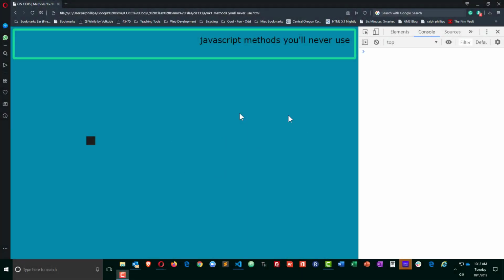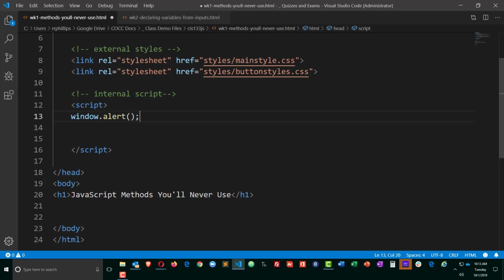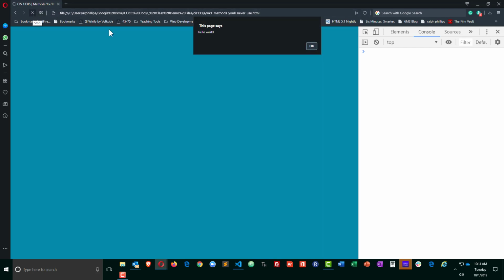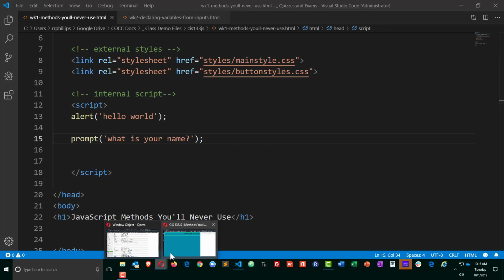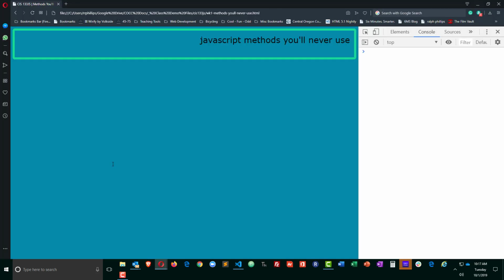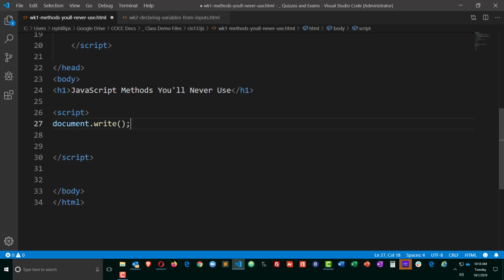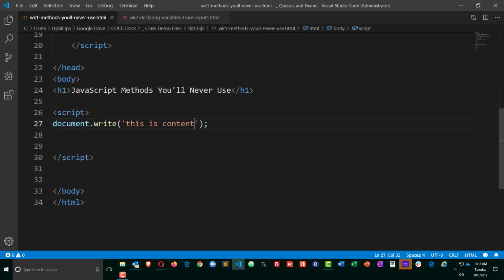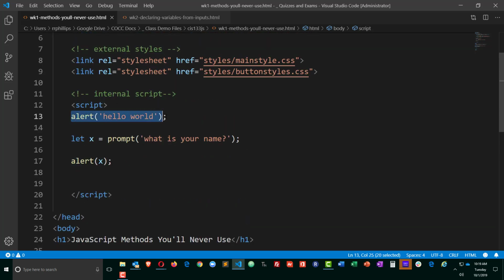Start Learning JavaScript with Methods You'll Never Use Again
If you're using JavaScript for the first time, you'll likely see demonstrations using alert() and write(). Well, here's another one. These methods are nice for a quick initial foray into JavaScript, but you won't use them for normal scripting projects.